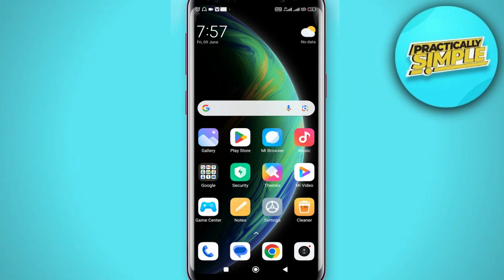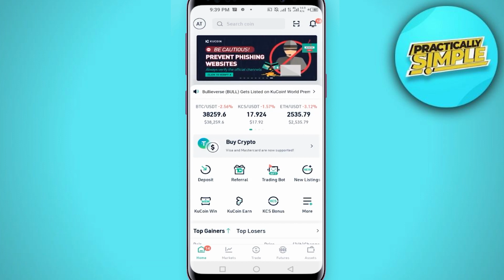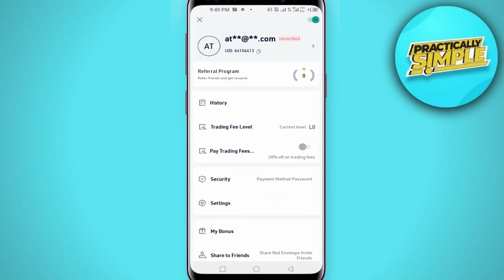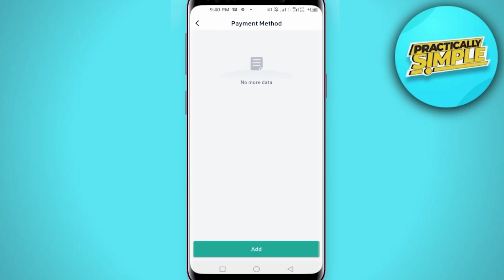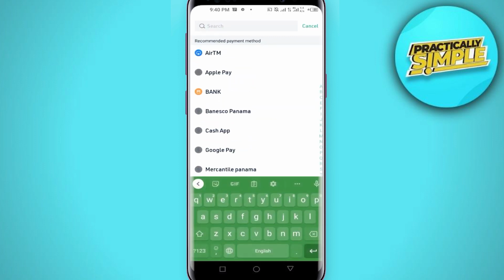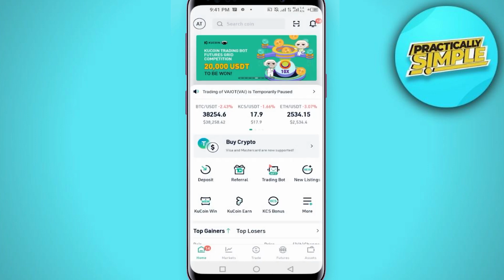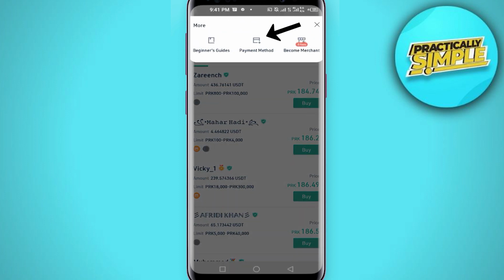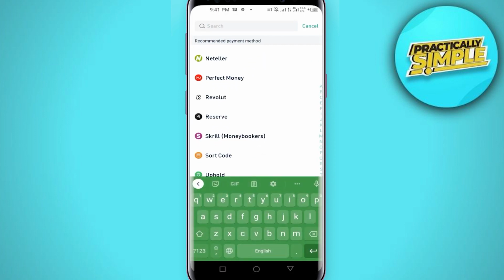How to Add Payment Method on KuCoin - Easy!!!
If you want to Find How to Add Payment Method on KuCoin but don't know how to do it, then this tutorial is for you!

In this tutorial, I'm going to show you How to Add Payment Method on KuCoin.